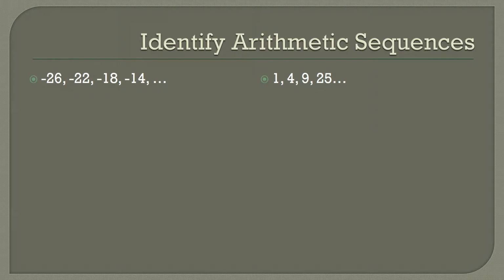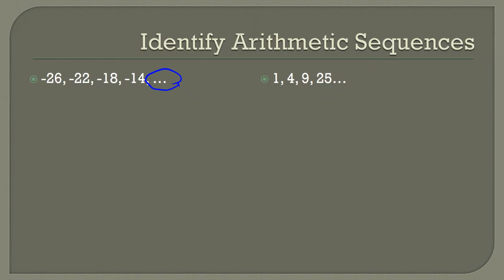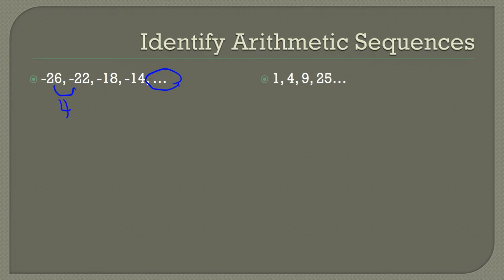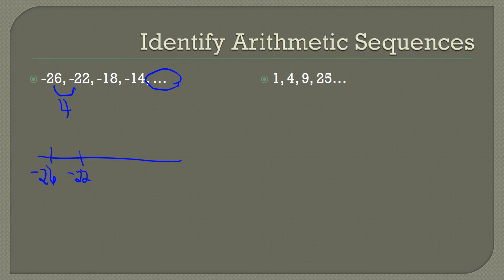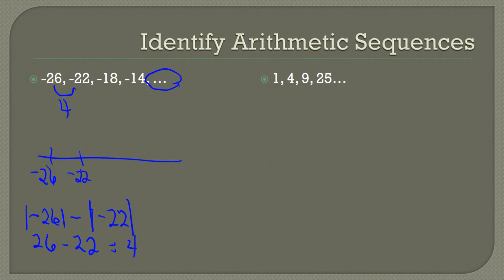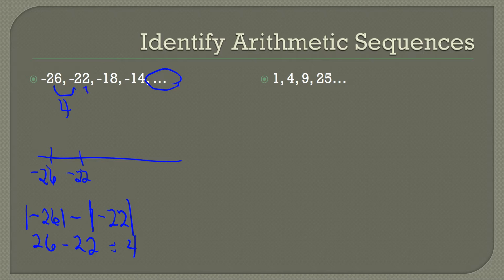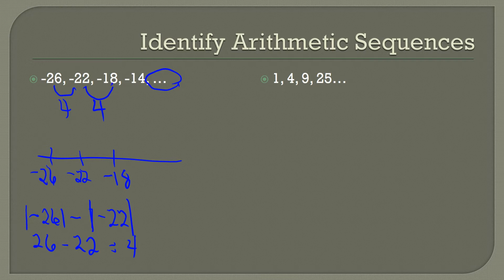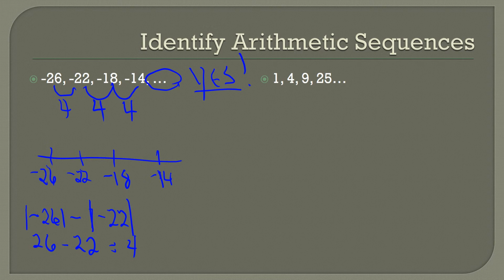Identifying Arithmetic Sequences